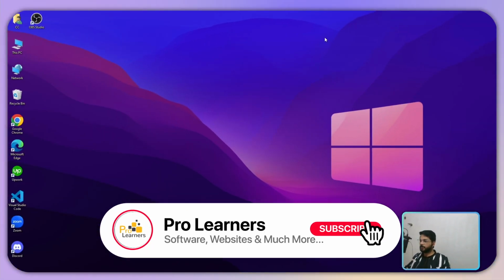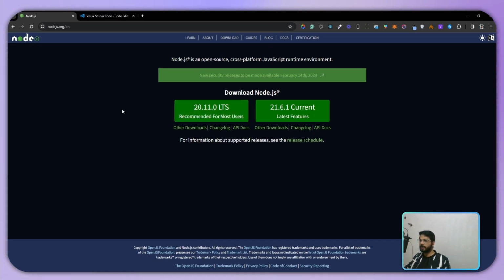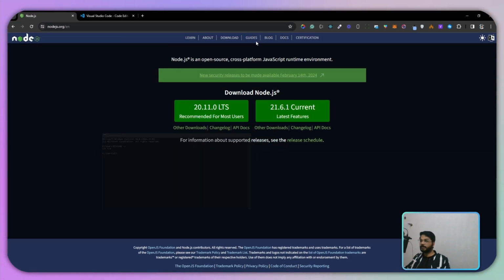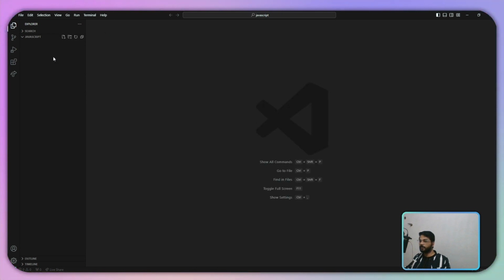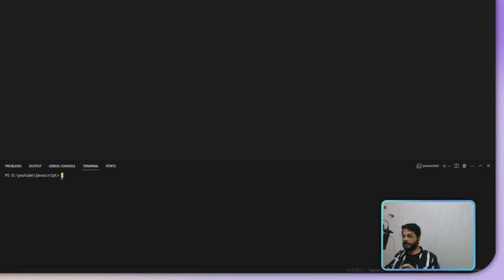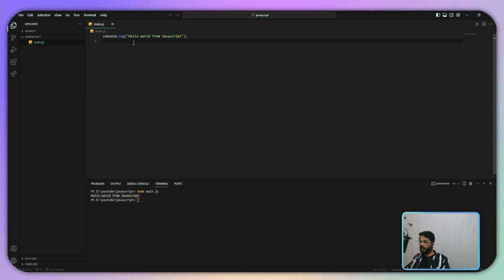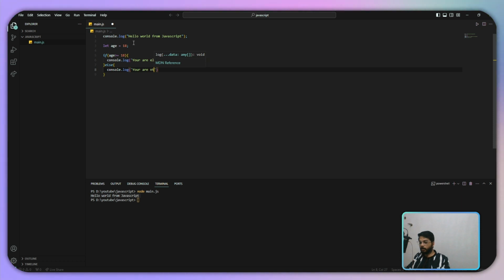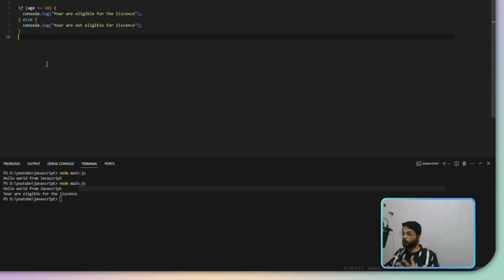How to Run Javascript Code in Visual Studio | Install Javascript in Visual Studio Code (2024)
If you are looking for a video about how to run javascript in visual studio code on windows 10/11, here it is! In this video I will show you how to install javascript in visual studio code on mac. Be sure to watch the video to the very end.You'll Learn how to setup javascript in visual studio code on windows 10/11.